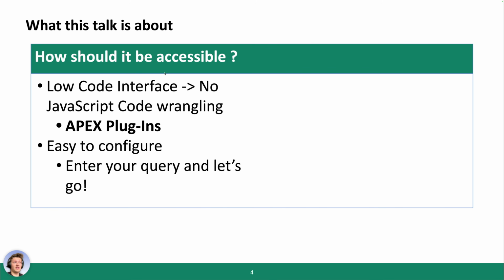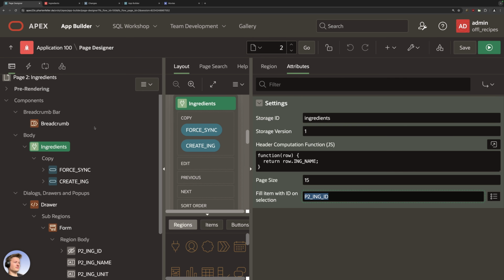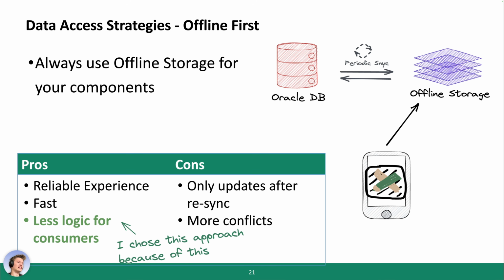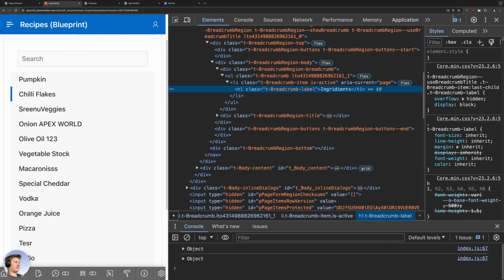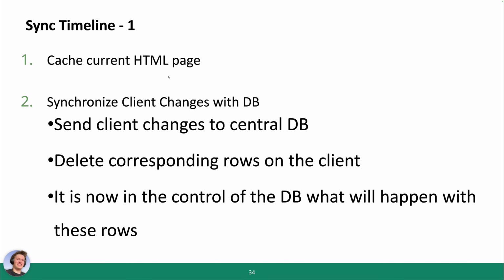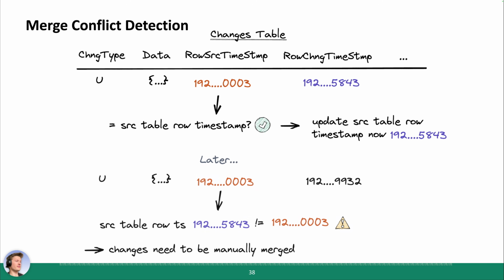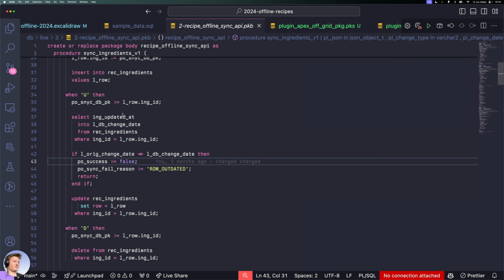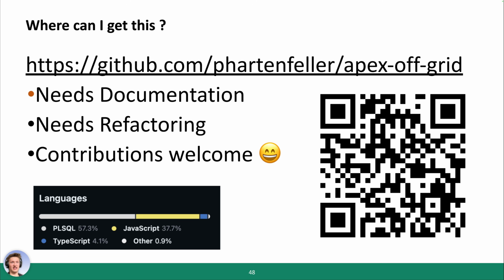APEX Offline for everyone with Plug-Ins and SQLite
Everything you need to know to create offline orclapex apps.
- Data conflicts
- What is SQLIte?
- Service Worker
- Synchronisation
- Offline first vs. online furst

I held this talk previously at NLOUG APEX World, DOAG APEX connect, ODTUG Kscope and DOAG Conference.